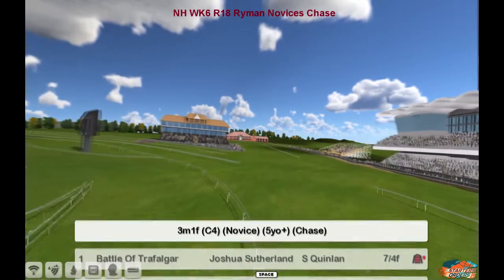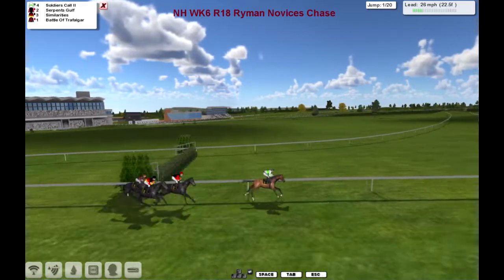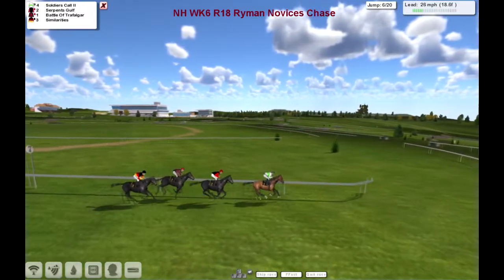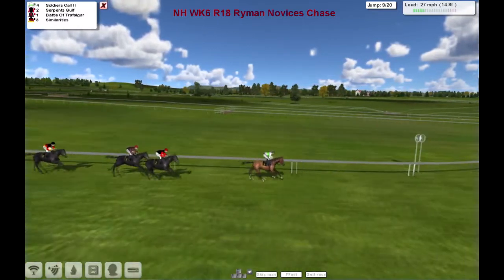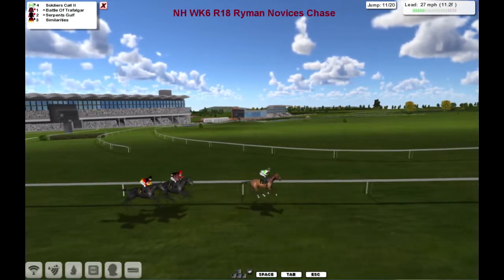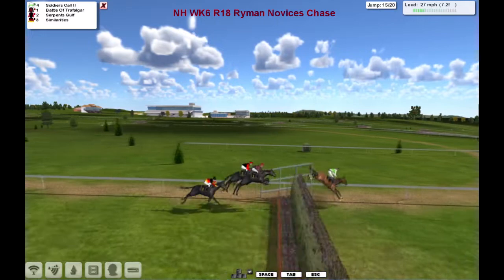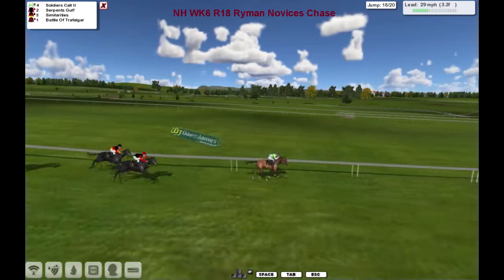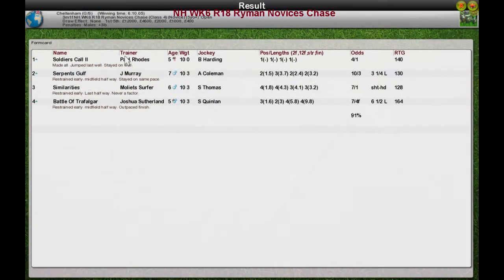NH WK6 R18 Ryman Novices Chase